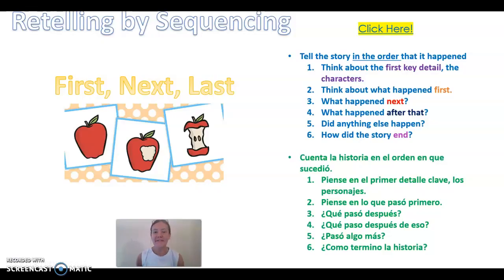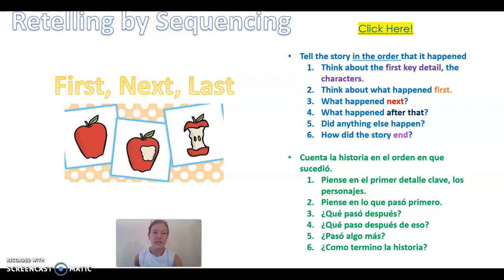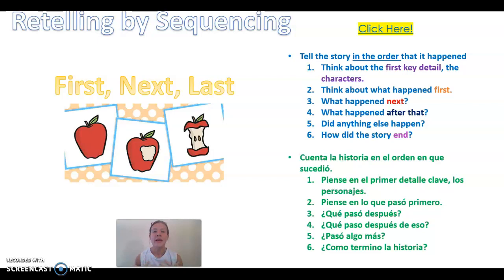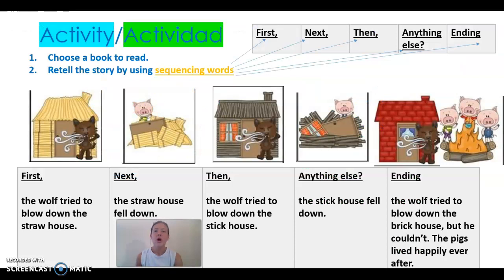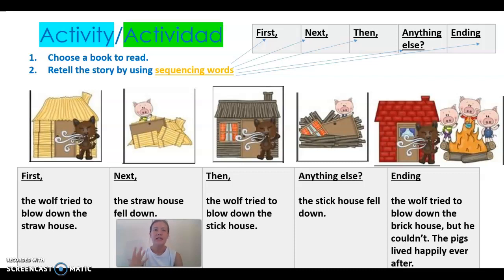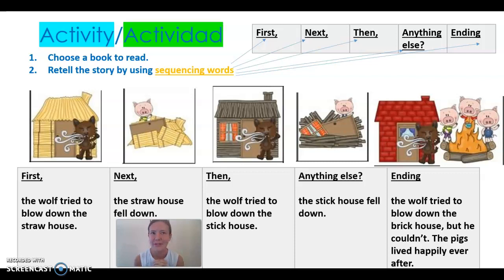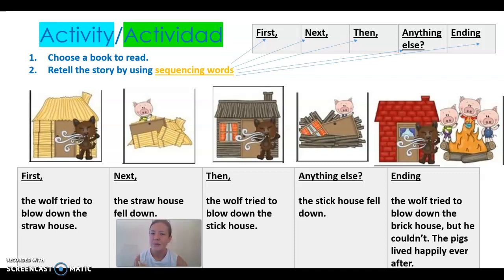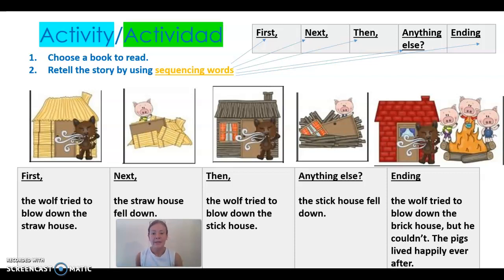WK 3 Friday Reading